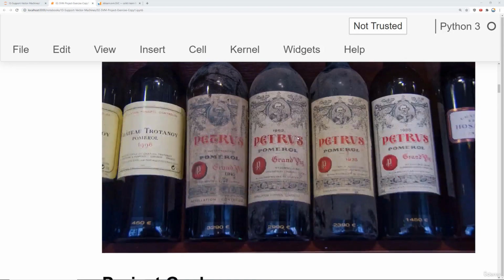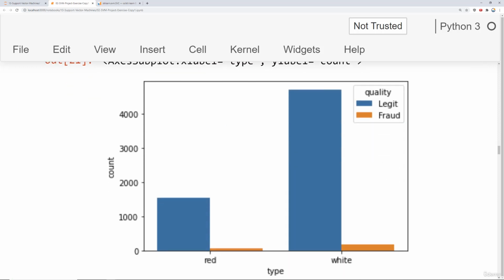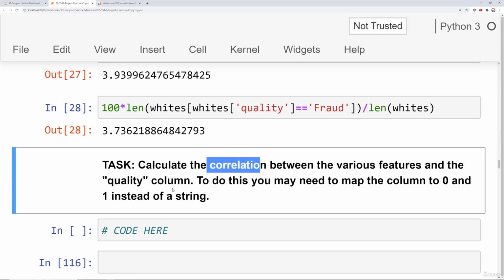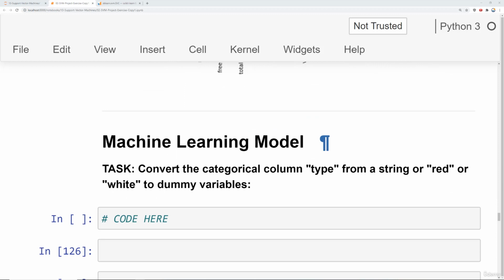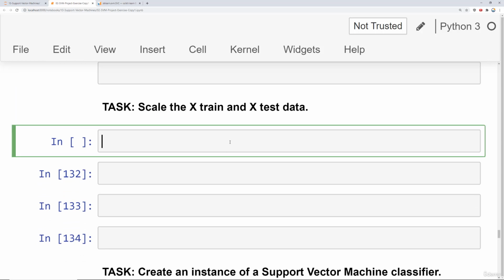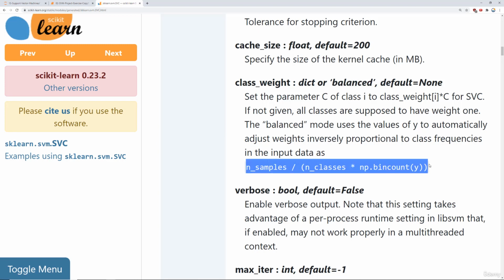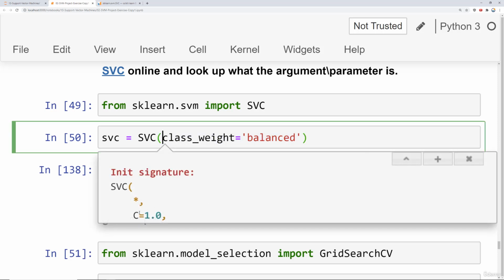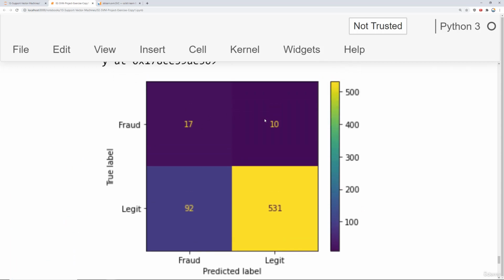𝑺𝒖𝒑𝒑𝒐𝒓𝒕 𝑽𝒆𝒄𝒕𝒐𝒓 𝑴𝒂𝒄𝒉𝒊𝒏𝒆 𝑷𝒓𝒐𝒋𝒆𝒄𝒕 𝑺𝒐𝒍𝒖𝒕𝒊𝒐𝒏𝒔